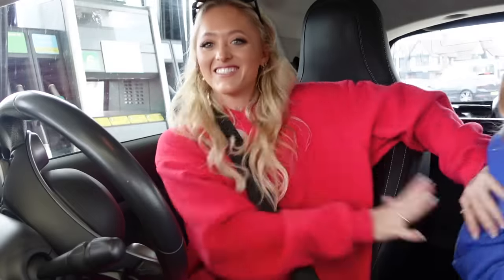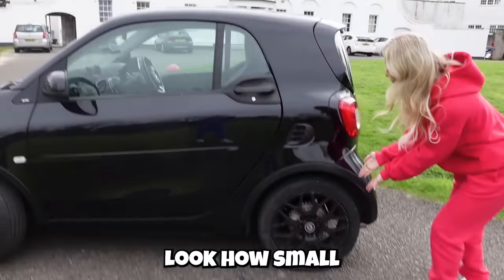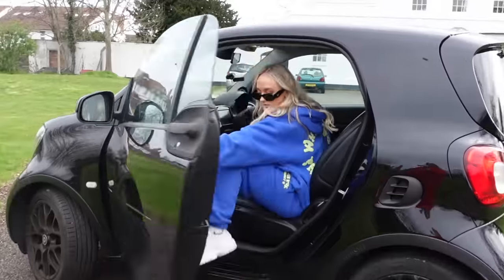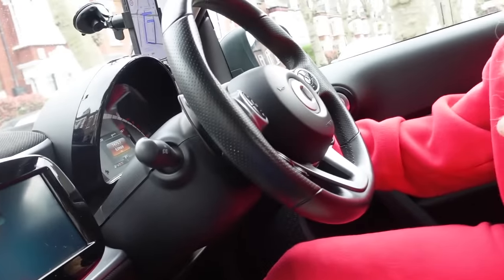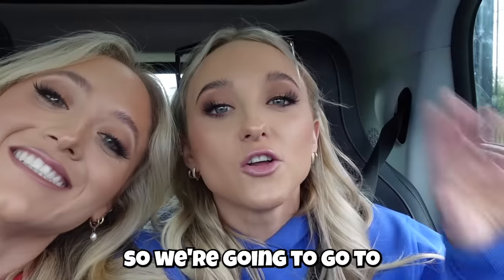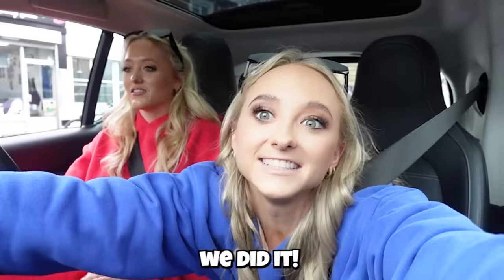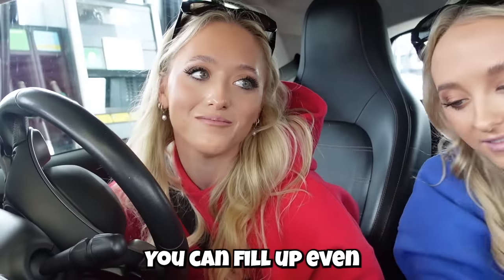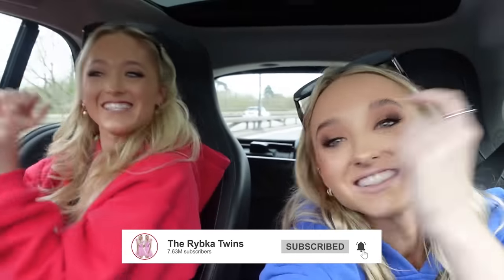We tried the world’s smallest car!!!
We finally got our hands on the smallest car in London! Hope you enjoy our adventures and what we get up to in tiny car!

WE HAVE A BOOK!

OR ORDER TWINNING IT ONLINE HERE!!!